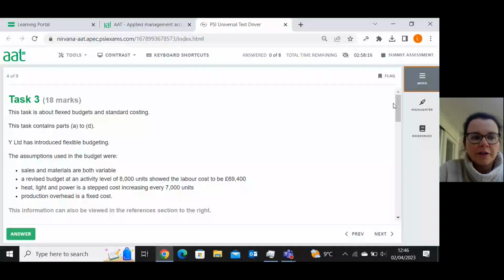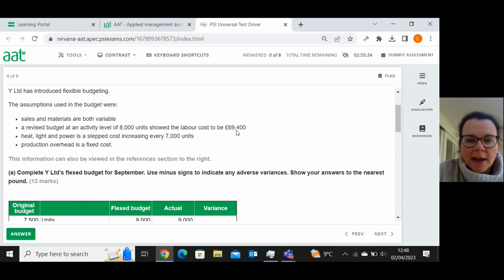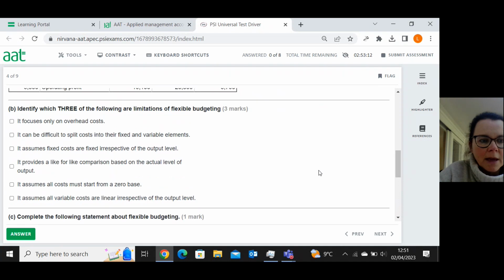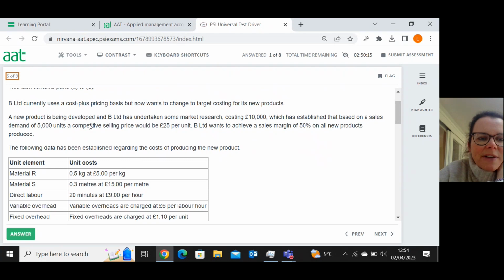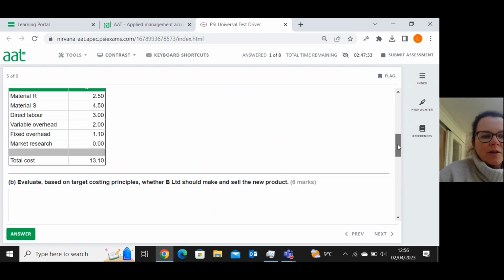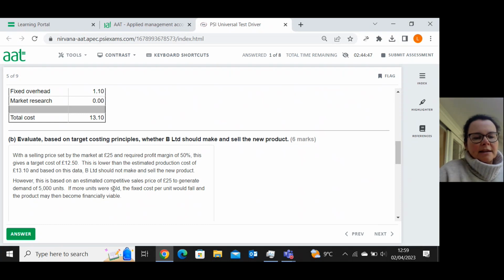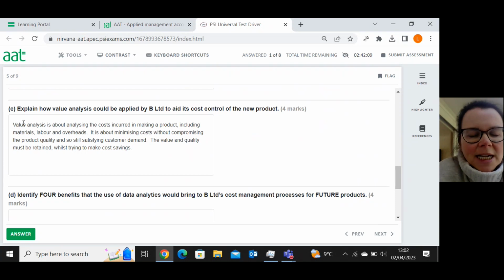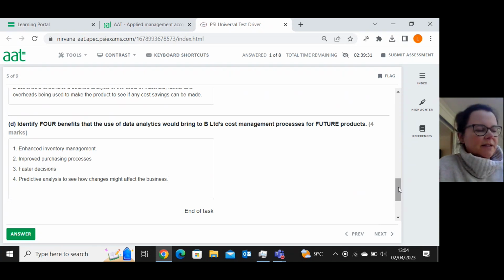AMAC AAT2 Tasks 3 & 4